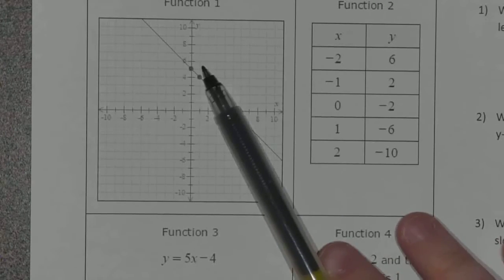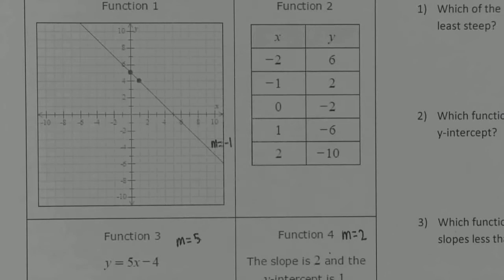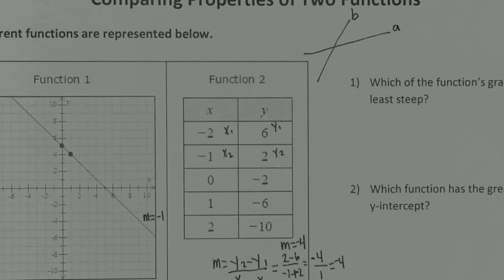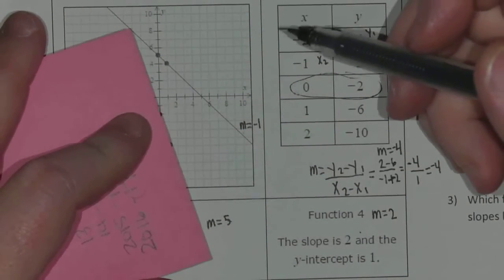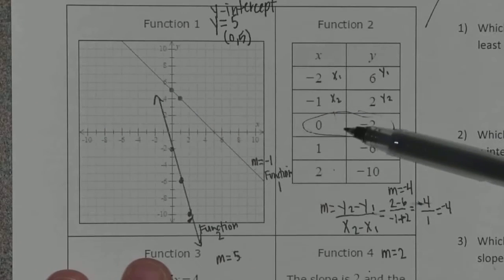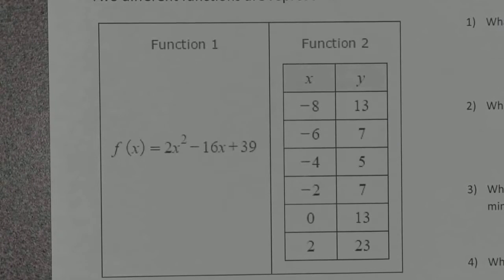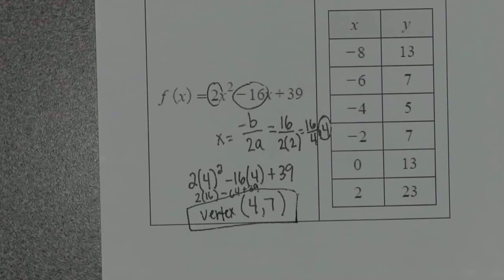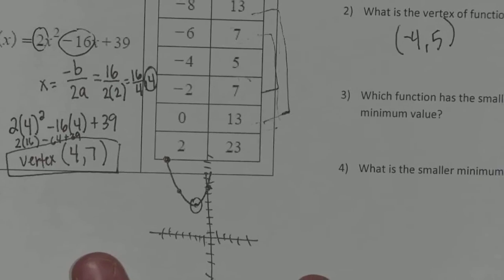6.8 Video Notes Math 2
Comparing Properties of Functions